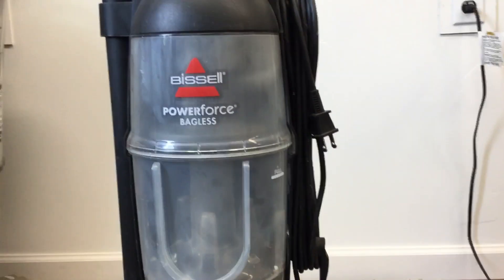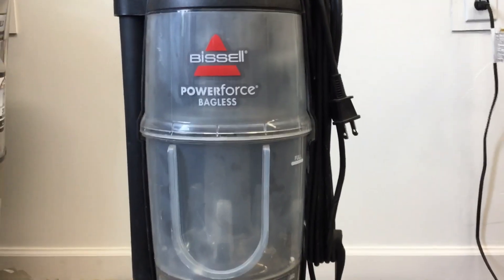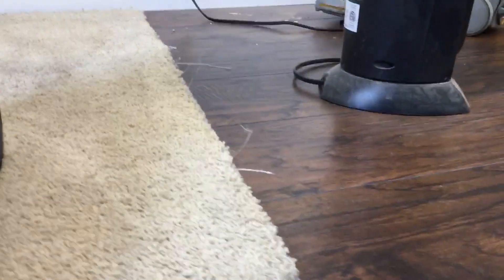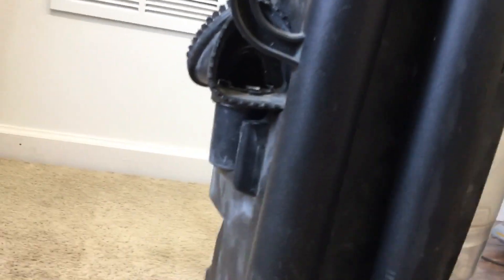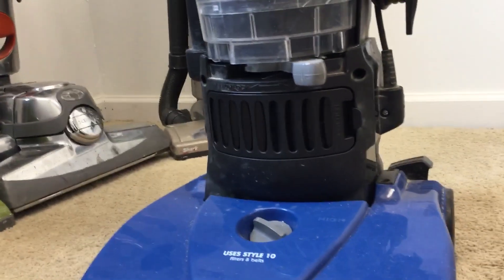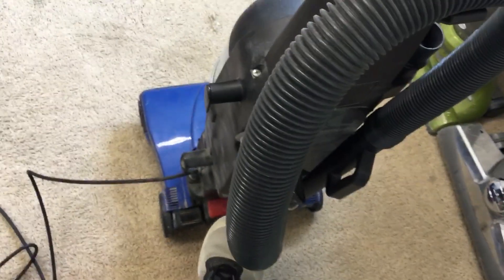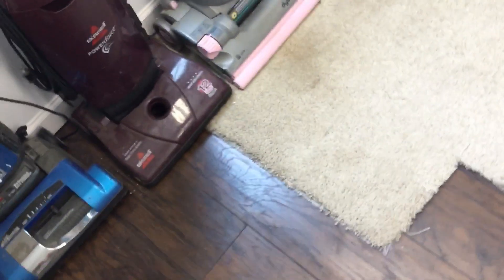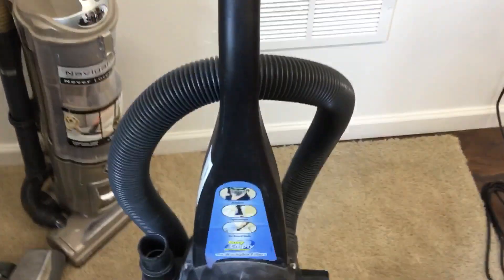My Bissell Powerforce Bagless Upright Vacuum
From 2012 Same as the DC33